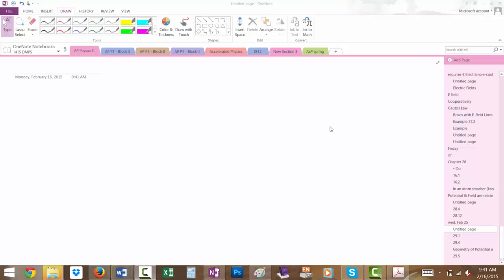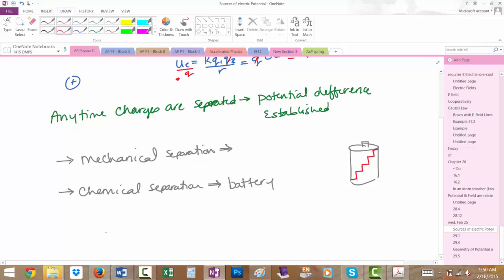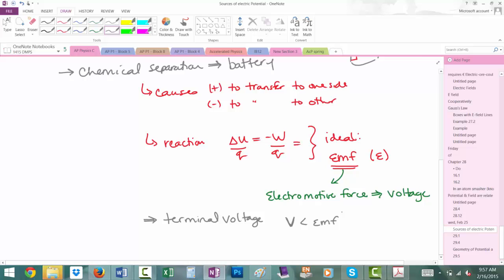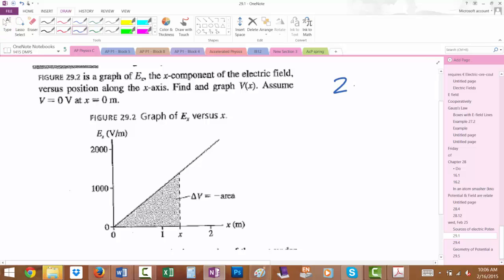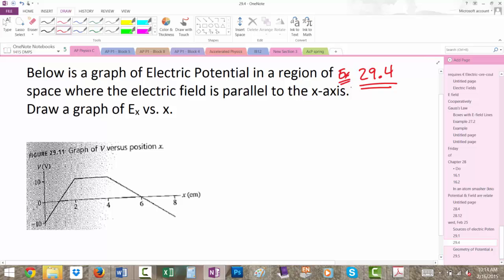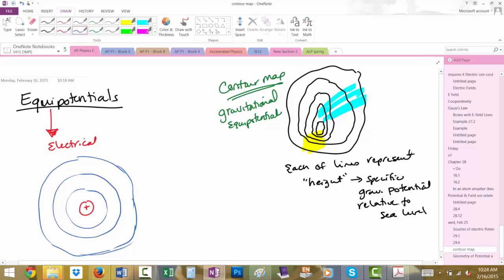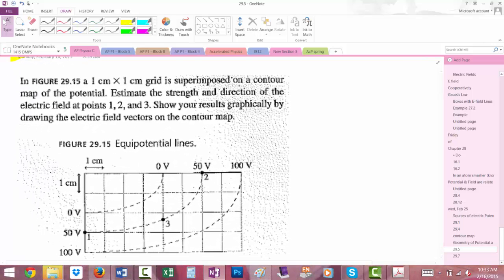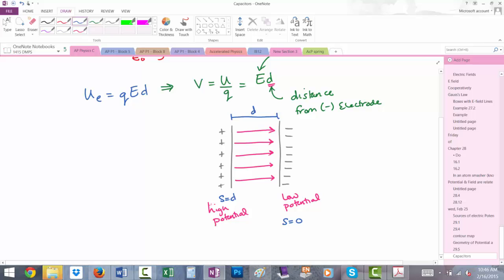APC 2-16-15 E&V and Capacitors